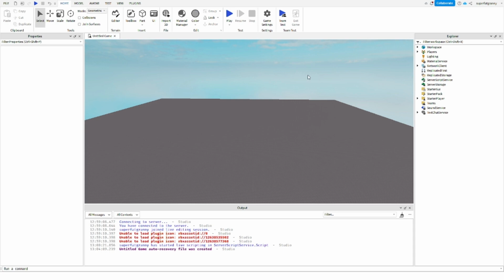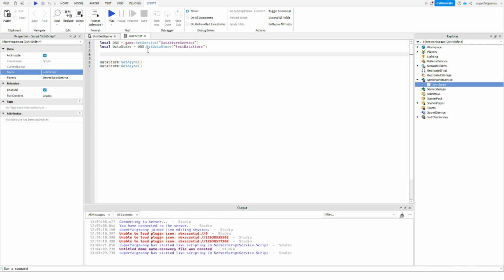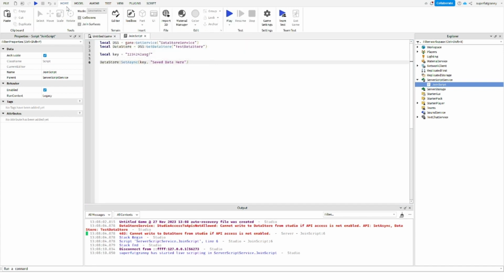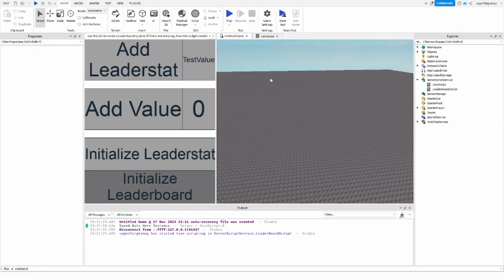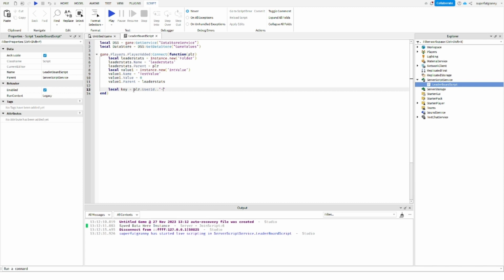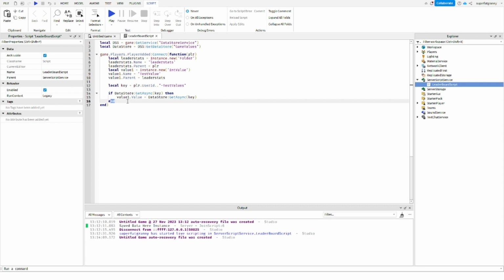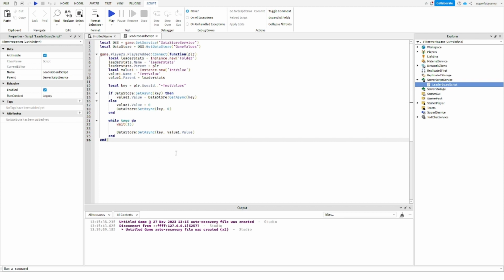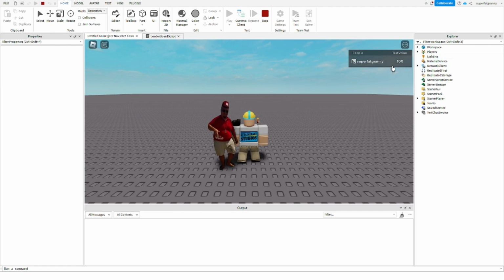How to Save and Load Stats in Roblox | Roblox Data Stores Tutorial | Tutorial-Mas Day 3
Today I will teach you the basics of using Data Stores in Roblox!